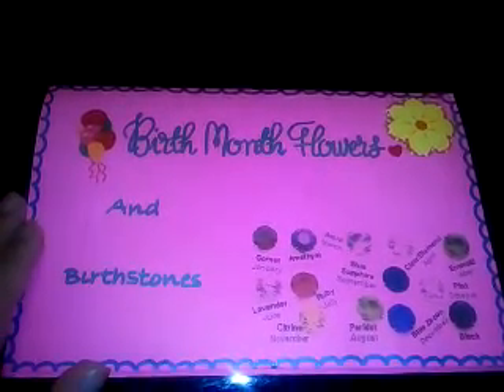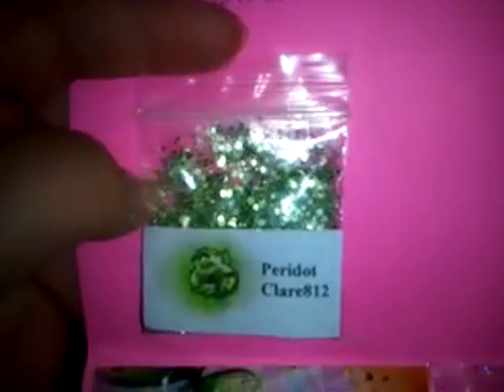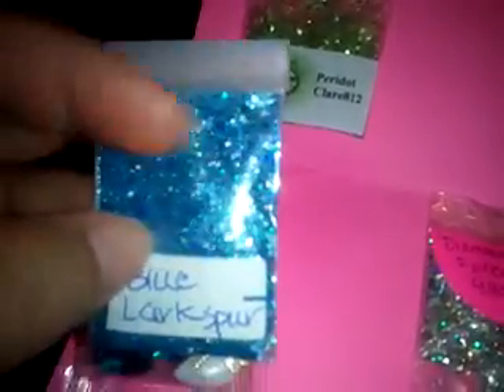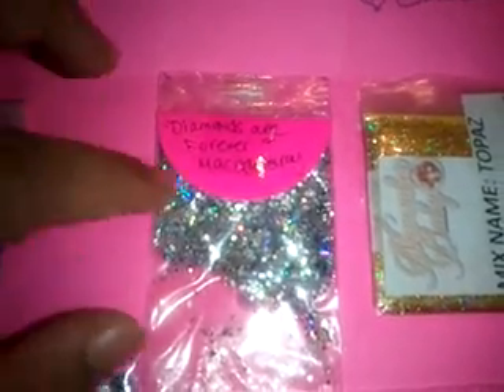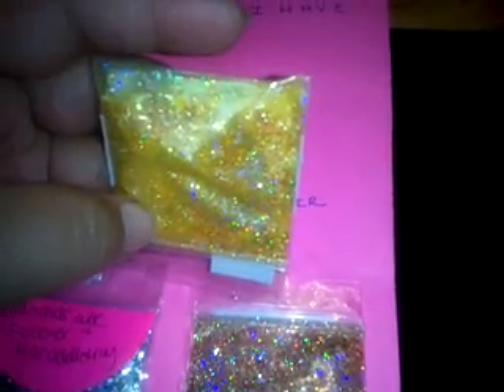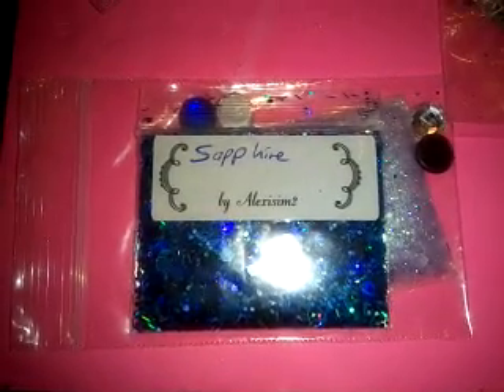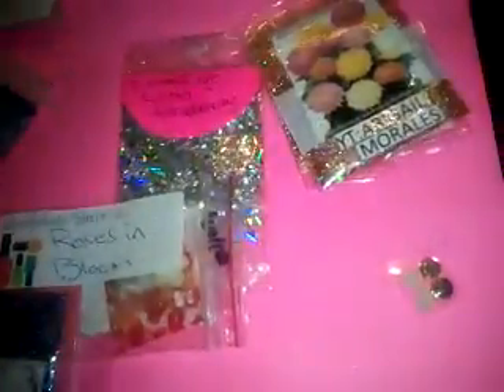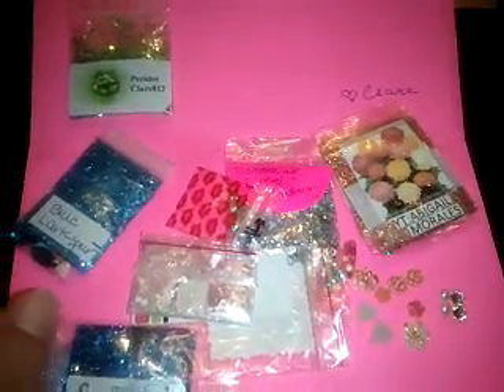Swap Back Reveal - Clare812's Birthstone/Flower